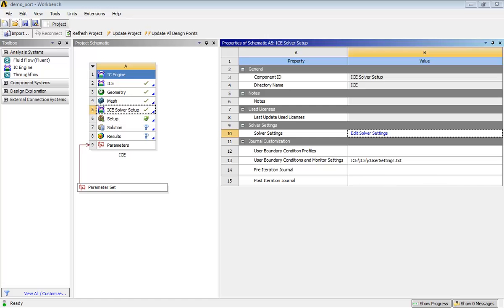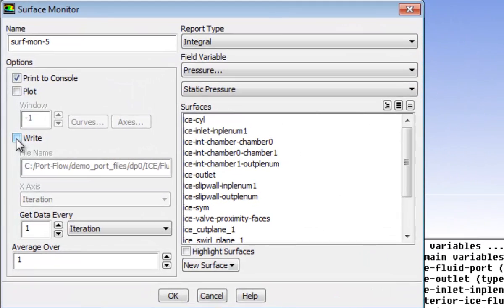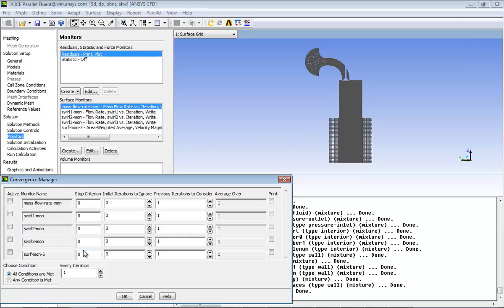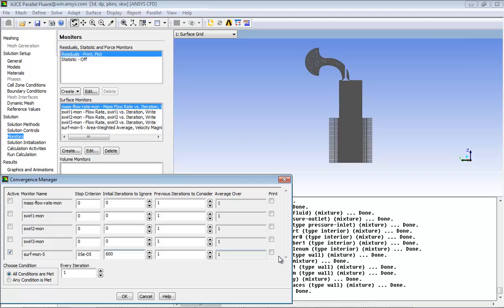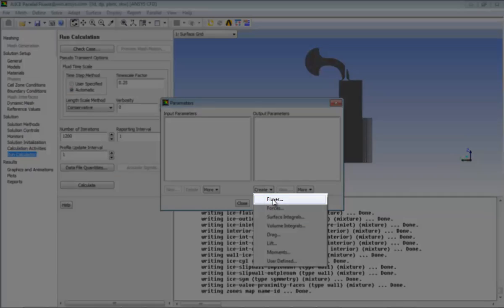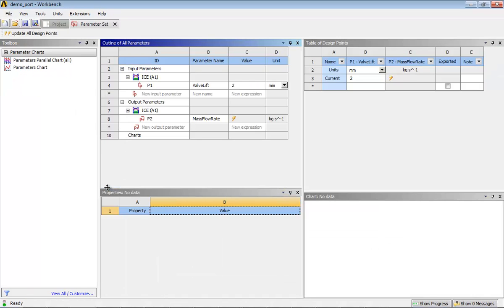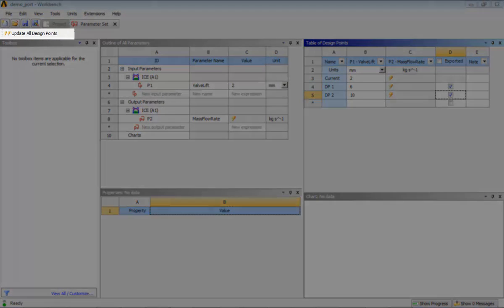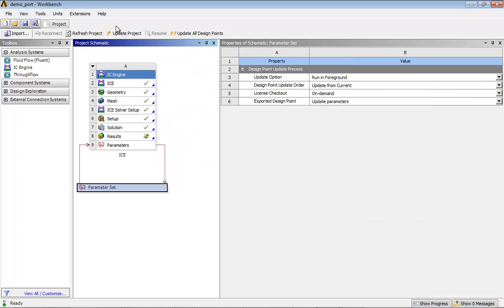ANSYS Internal Combustion Engine (ICE): Port Flow Part 5 - Solution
This 6-part tutorial of ANSYS How To videos will demonstrate the setup and port flow simulation of an internal combustion engine in ANSYS Internal Comubstion Engine (ICE). Part 5 of 6.